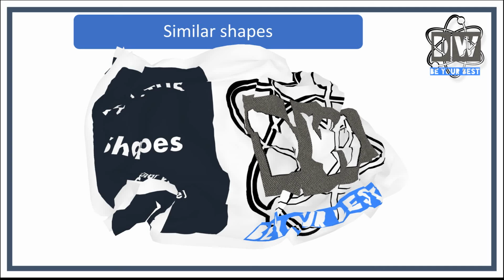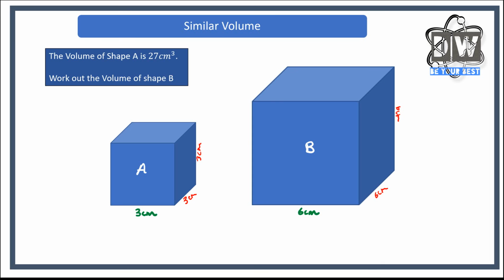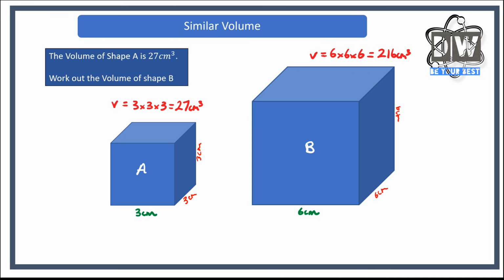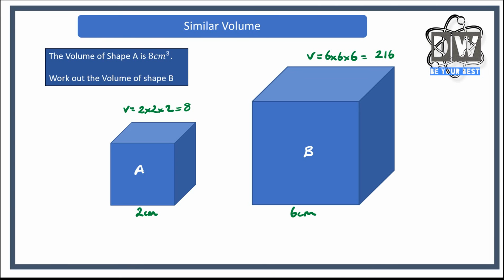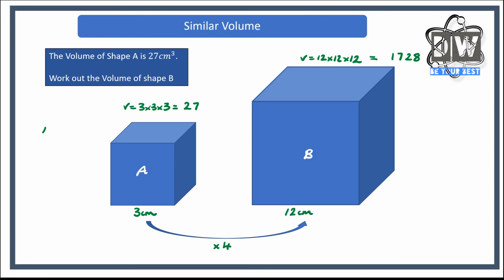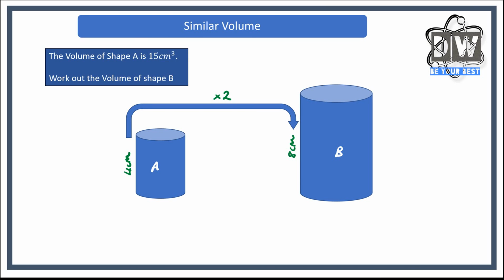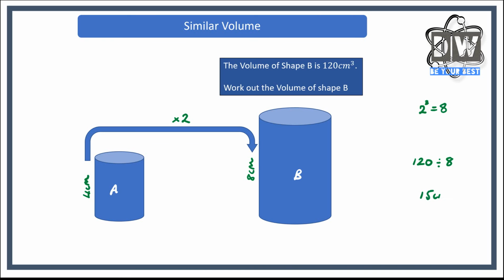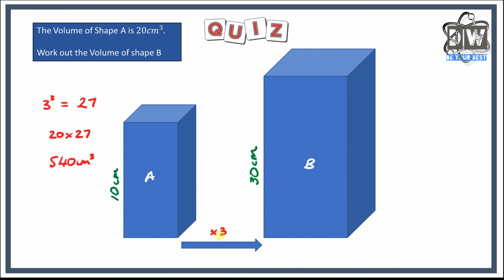Shapes (Similar Shapes Volume)